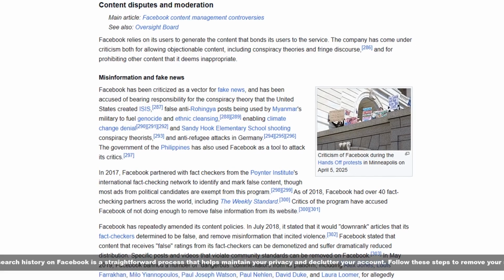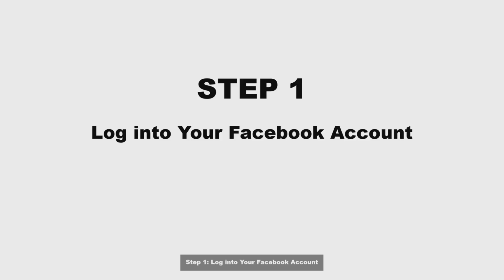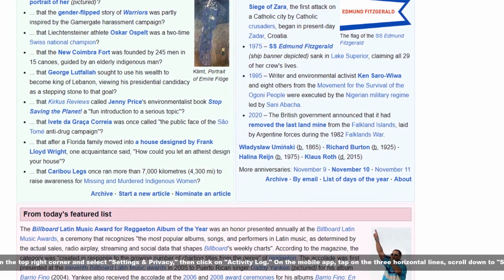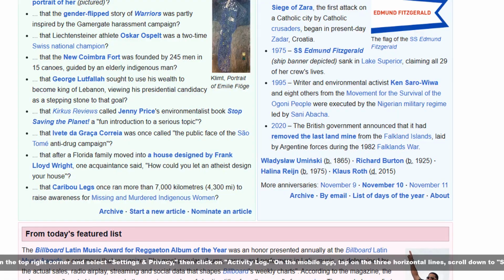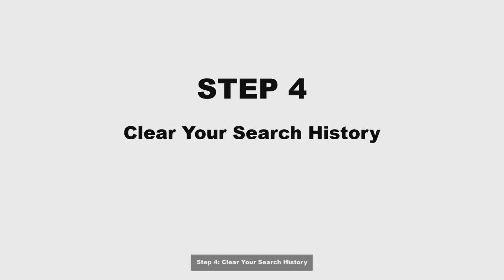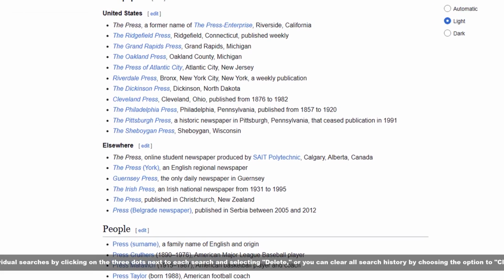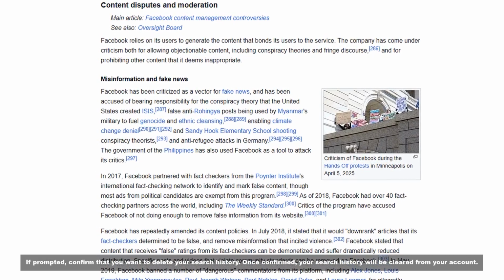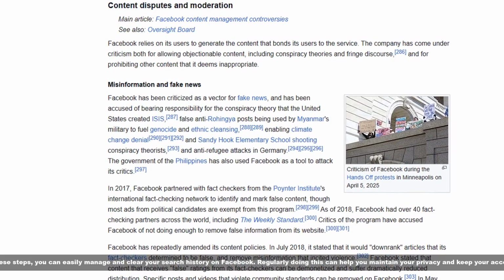How To Clear Search History On Facebook 2025 (2026)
In this video, we will show you how to clear search history on Facebook 2025. If you're looking to manage your privacy or simply want to start fresh, this guide will walk you through the steps.